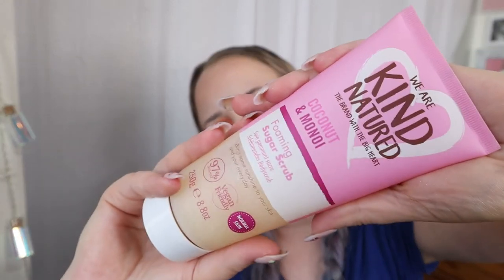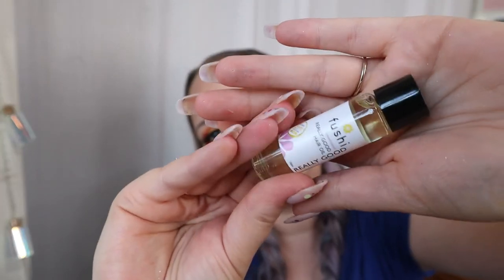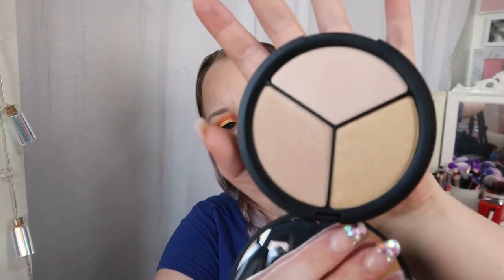Latest In Beauty June 2019 Beauty Box Unboxing | Hot Right Now Edit | 2 of 2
Latest In Beauty is one of my favourite subscriptions, so much so I've got two boxes this month! When I saw the haul of fame item this month and saw it came in 2 shades, I had to try for both! This is my second video .

Link to the video I created my eye look in :

There is currently an offer on latest in beauty where you can get six months of 6 items for £60 including postage, which is an incredible deal, just use the code : PREPAID60

Latest in Beauty is a monthly subscription, with a twist. You choose from 3, 6 or 9 items per month and prices start at £9 including P&P. With this box you get to pick your products from a selection of around 100+ items which are being added to on a daily basis.

The main downside is limited availability on some of the items, however they do have the monthly "Haul Of Fame" item in which they guarantee there will be enough for everyone who wants it.

My Current Go To Everyday Makeup Favorites :
(These change from time to time and also I have dry skin for reference)

Foundation - Primark Glow Foundation
Setting Powder
Concealer & Eye Shadow Primer (I use the same product for both)

BEAUTY BOXES
I currently have 4 beauty subscriptions running, plus I do buy the occasional one off box, therefore you'll find plenty of unboxings on my channel. I will add links below to the boxes I receive any any codes I have available:

GLOSSYBOX :

USE CODE SUMMER TO GET YOUR FIRST BOX FOR £8

LOOK FANTASTIC

Code :  BRIONY-R89

PLEASE NOTE : Some links are affiliate links, this doesn't effect the price you pay, I may however receive a small commission which goes back into my channel so I can keep filming videos.